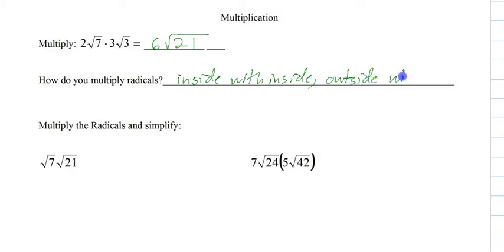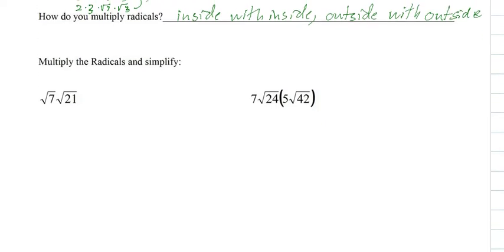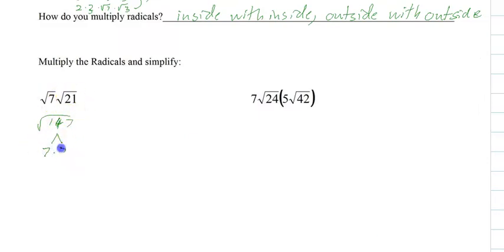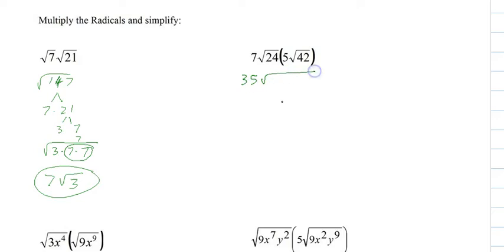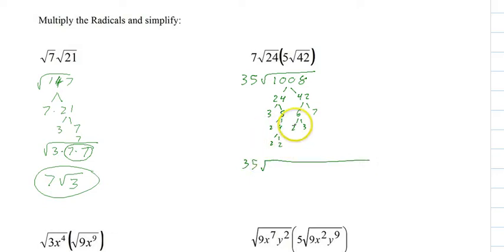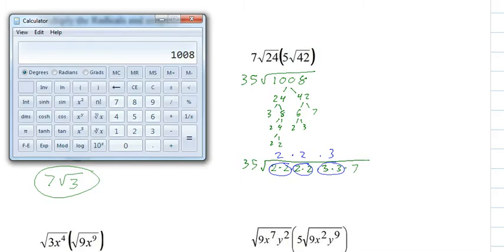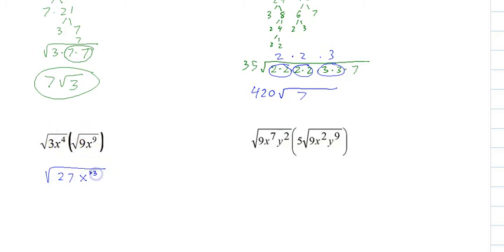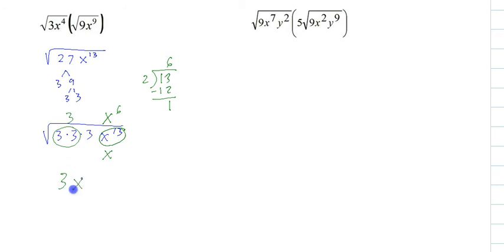Radicals mulitplying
Description